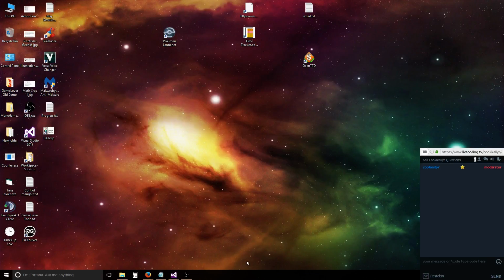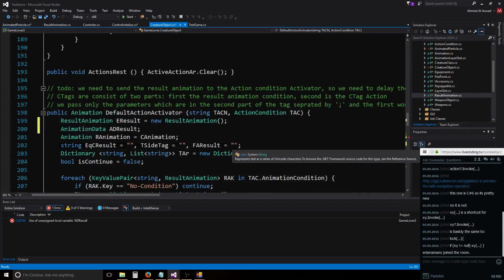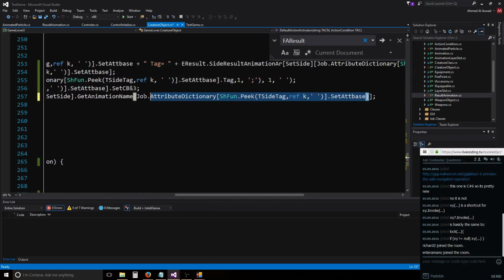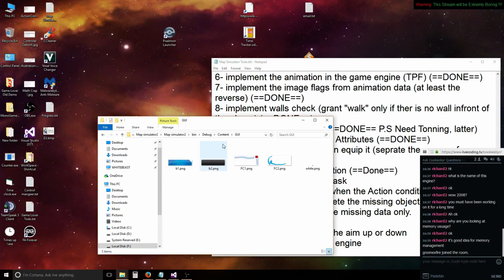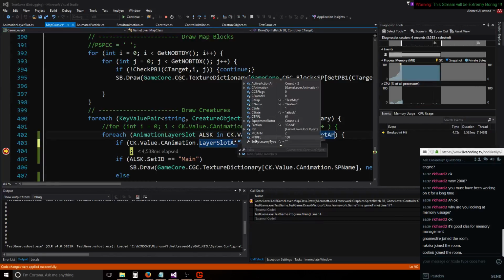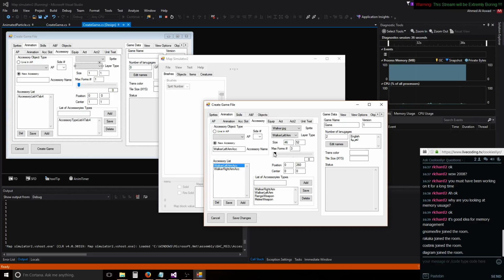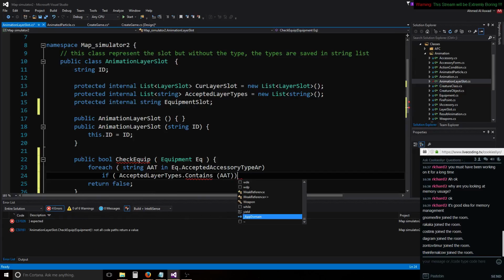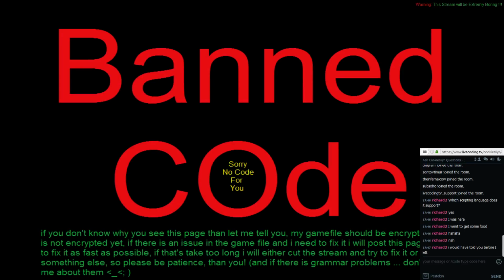Fire, Attack and Control! (Part 28)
ahhh Gosh .